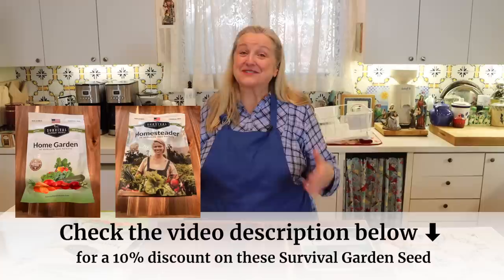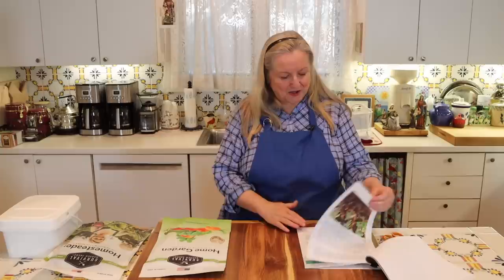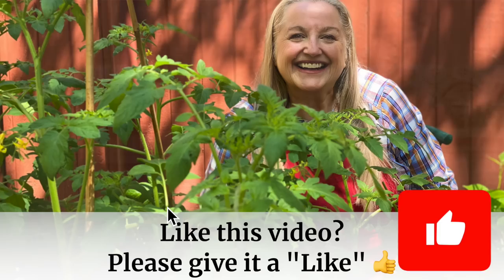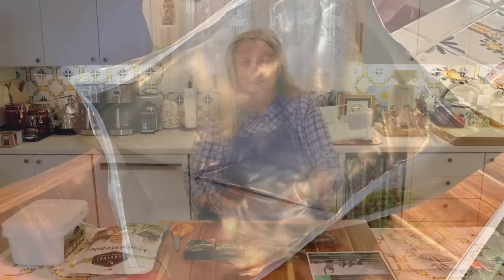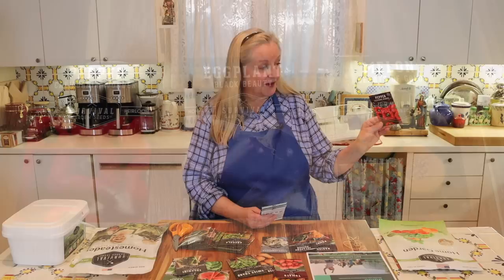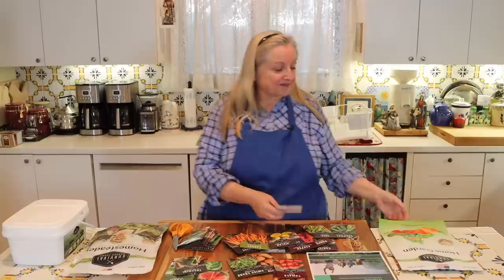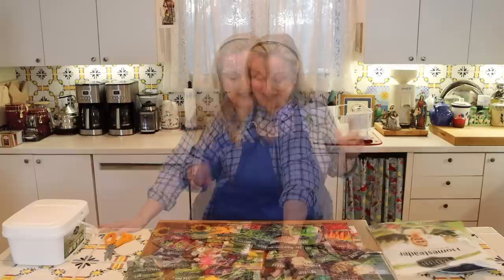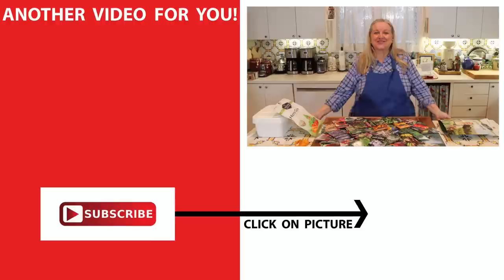3 Best Survival Garden Seed Collections to Buy NOW to Stock in Your Prepper Pantry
Learn about the 3 Best Survival Garden Seed Collections to Buy NOW to Stock in Your Prepper Pantry! And be sure to use the DISCOUNT COUPON CODE (see below). These Heirloom Seeds are Open-Pollinated, Non-GMO, and Non-Hybrid, and have a shelf life of 3 to 8 years, making them perfect for growing now or saving for later in your Prepper Pantry. These Survival Garden Seed Collections include the Home Garden Collection, the Homesteader Collection, and the Farmer's Seed Vault Collection.

✳️SURVIVAL GARDEN SEEDS DISCOUNT: Using the MARYSNEST referral code, viewers can get 10% off of one of the following products:

The links above are affiliate links, which means if you click through and make a purchase, I'll receive a small commission. It does not affect the price you pay.

Get up to 15% off discounts from US Wellness Meats, Mockmill Grain Mill, Masontops, Cultures for Health, Redmond Real Salt, Northwest Wild Foods, and More!

➡️TIMESTAMPS:
0:00 Introduction
1:09 Discount Info
2:42 Free Growing Guide
4:23 Survival Garden Seeds Overview
8:47 Home Garden Collection 1
16:33 Homesteader Collection 2
18:26 Farmer Seed Vault Collection 3

✳️MARY'S NEST AMAZON SHOP:

Germination Kit
Seed Starter Trays
Seed Mister
Gentle Watering Can
Organic Fertilizer
Square Foot Template

✳️RECOMMENDED READING:
Nourishing Traditions
Square Food Gardening
Starting Seeds Indoors
Seed Saving